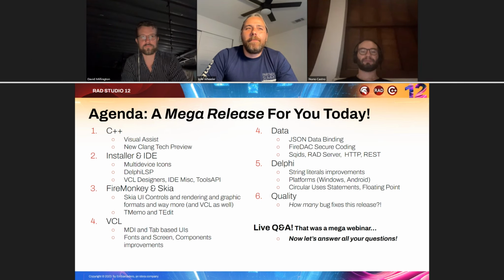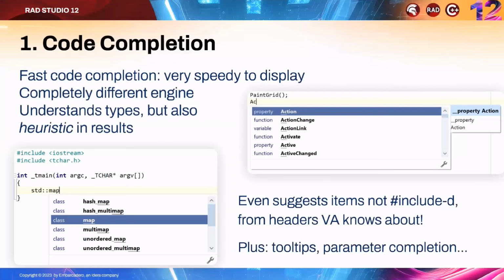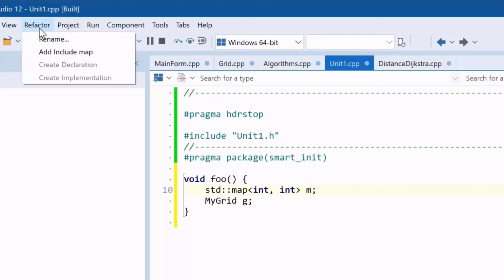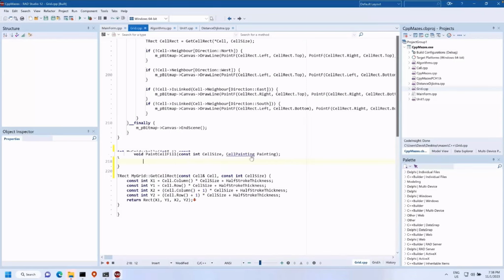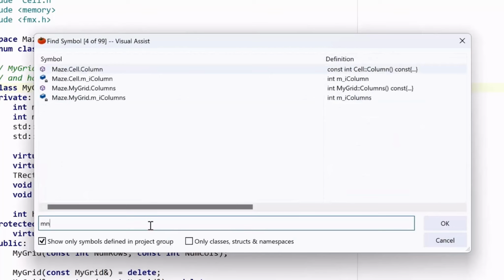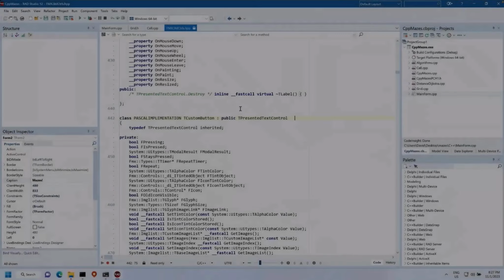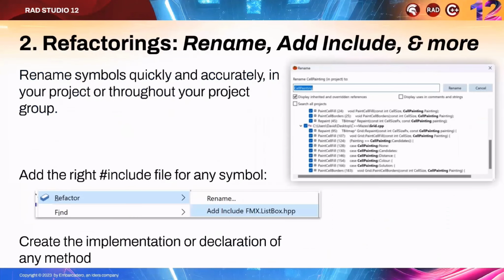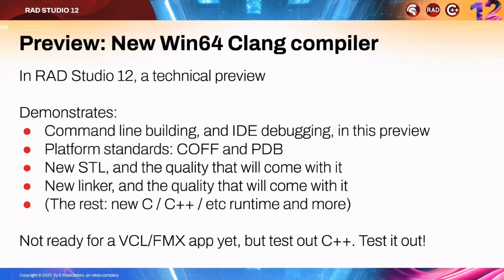C++Builder 12 Release Webinar